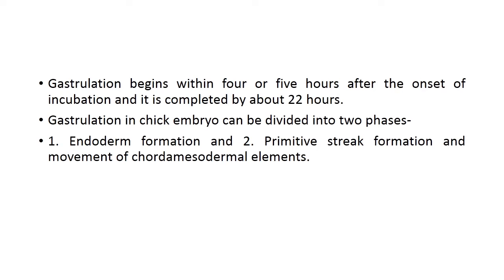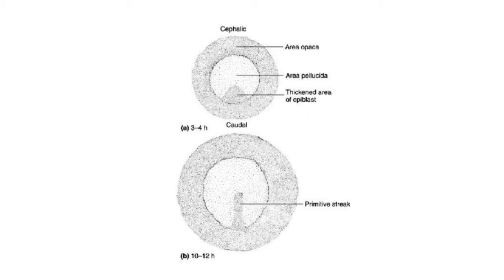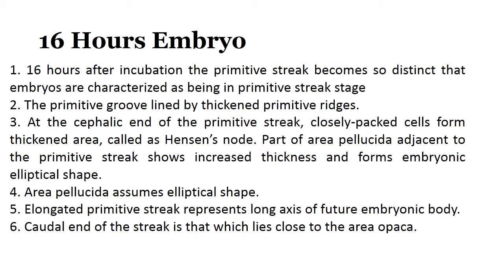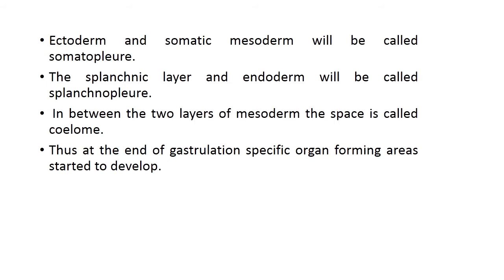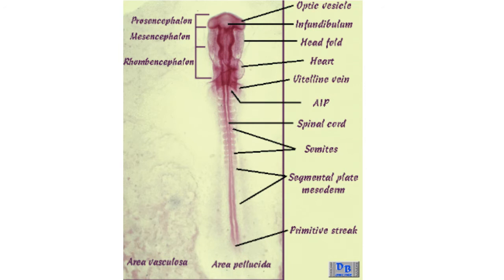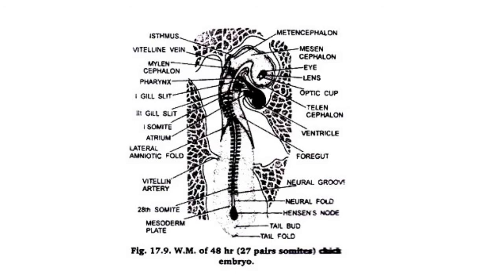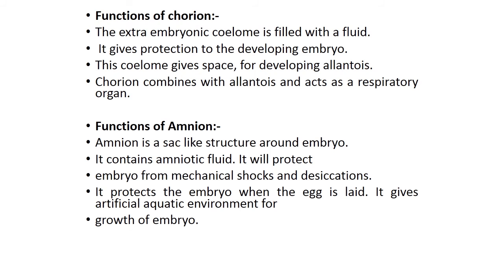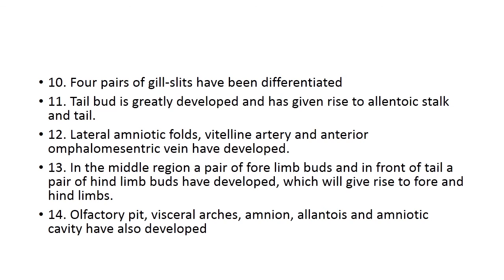GASTRULATION IN CHICK part 2